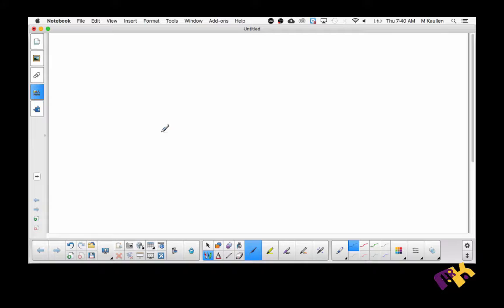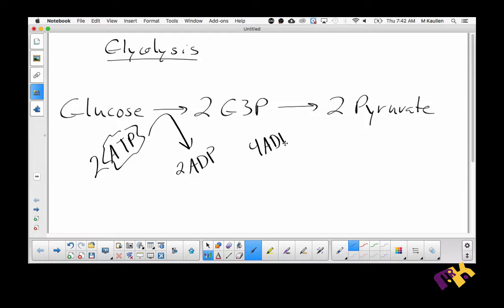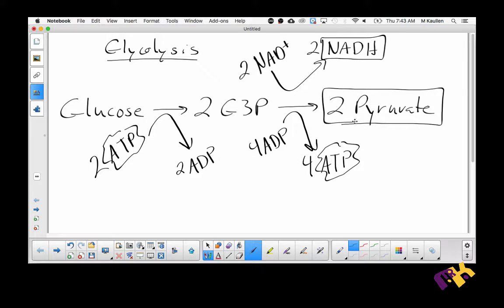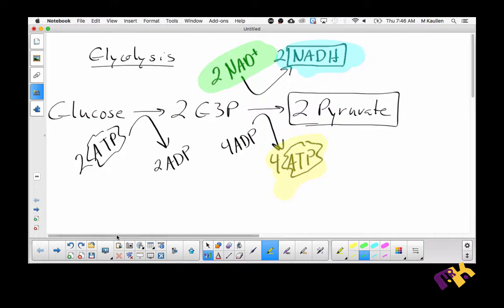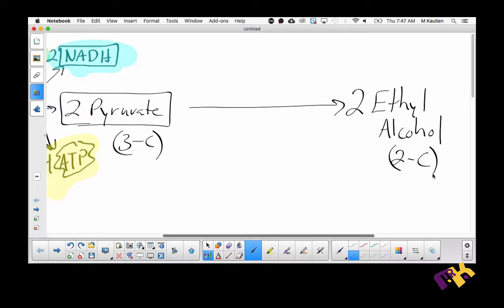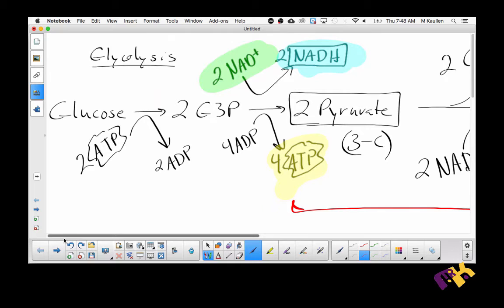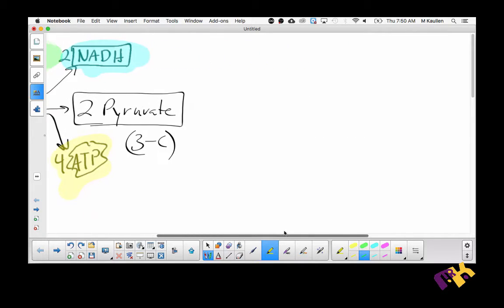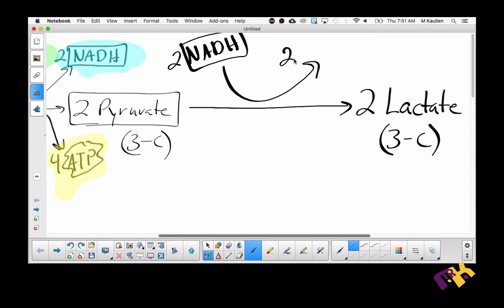H. Bio 5-3: Fermentation Flow Diagrams for Sci NB